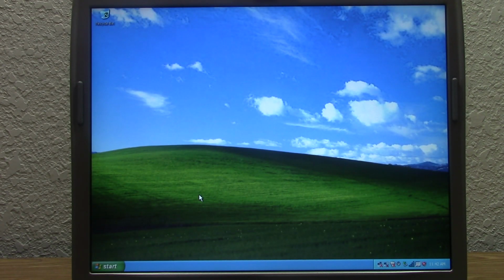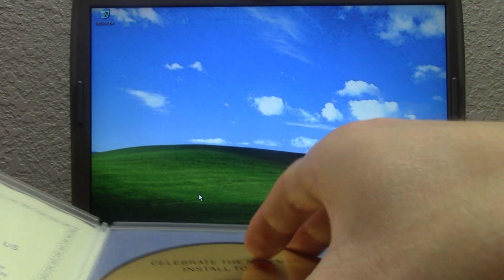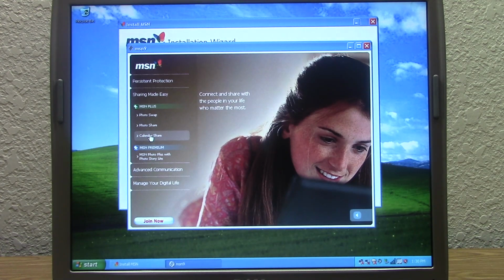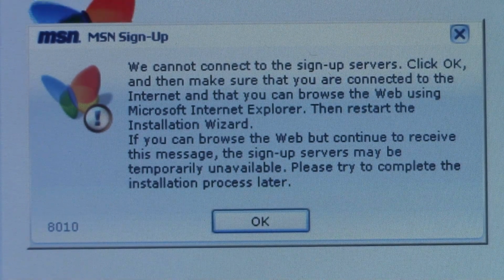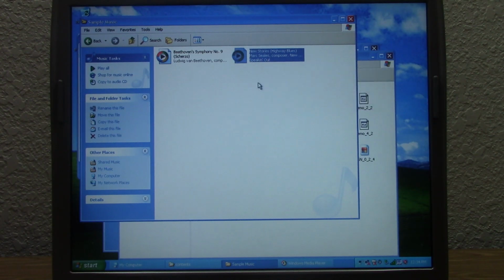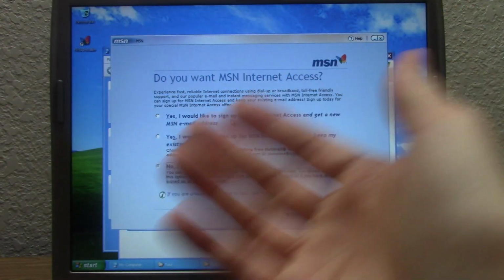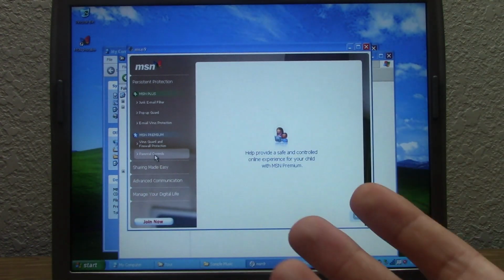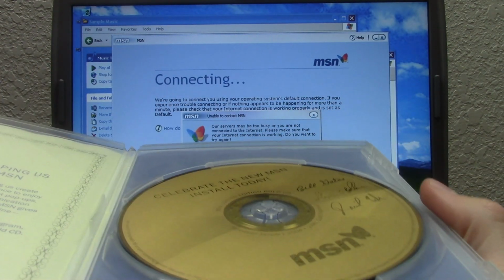Exploring the 24 Karat Gold MSN CD!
I was recently sent a box of Microsoft beta software from a former beta tester named David. One of those items was the 24K gold-flashed special edition of MSN. Today we're gonna explore this disc in more detail!